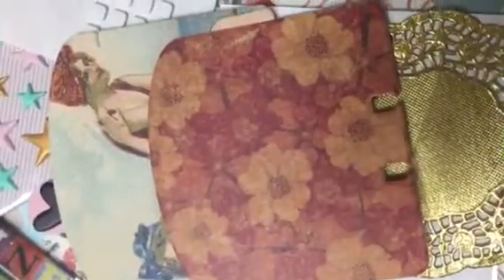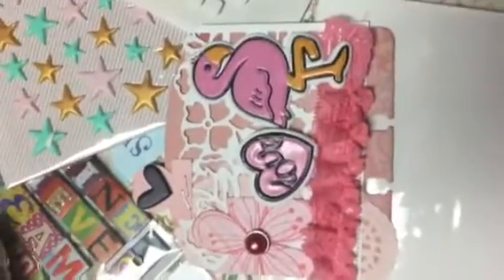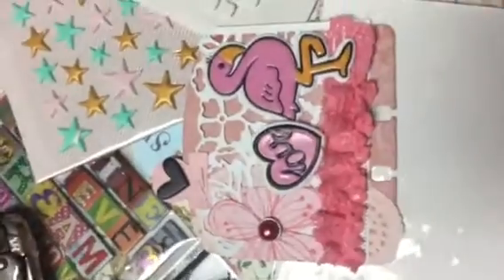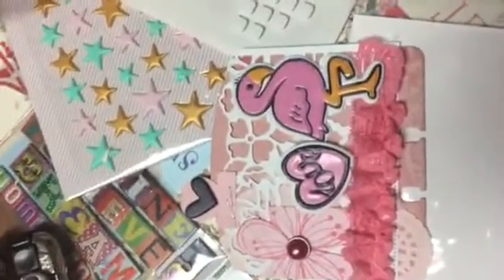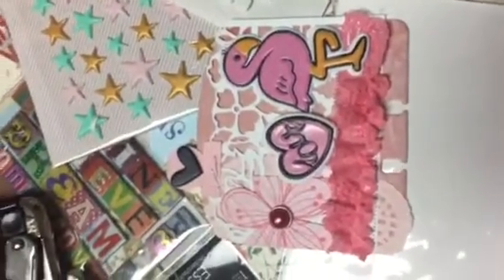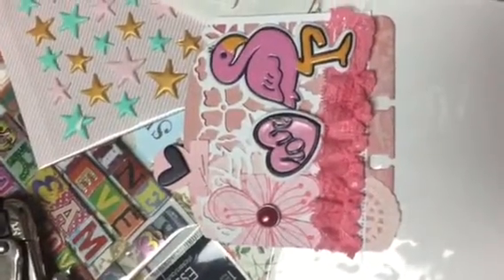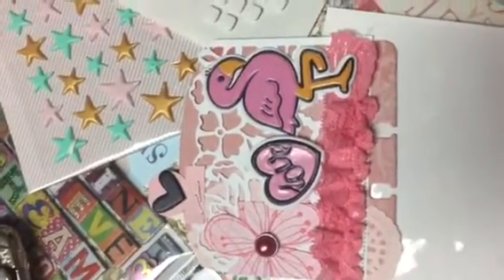Memorydex card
The 1st 1 I ever made